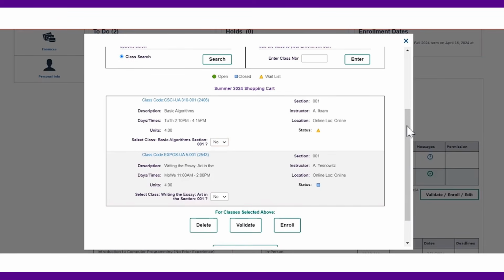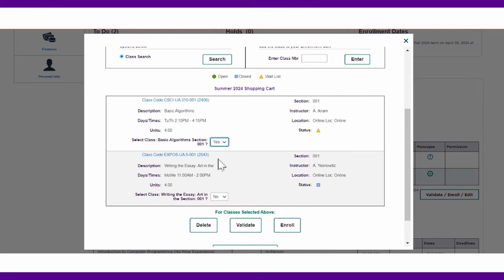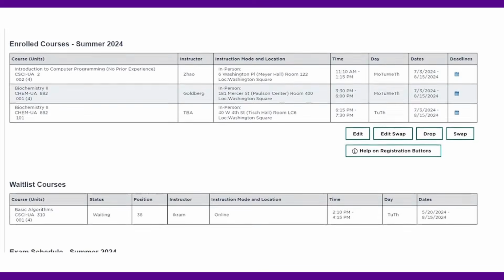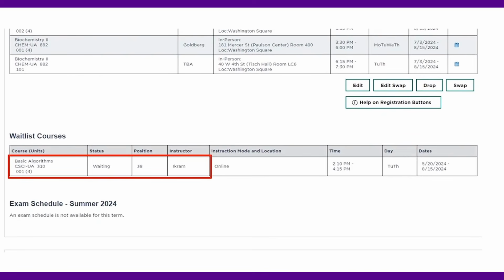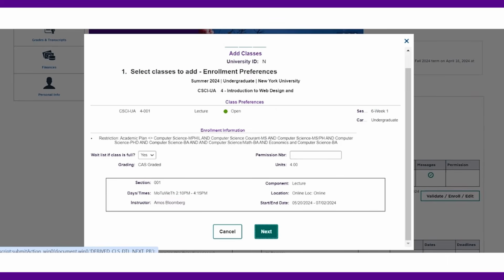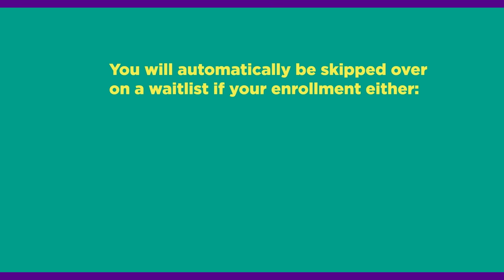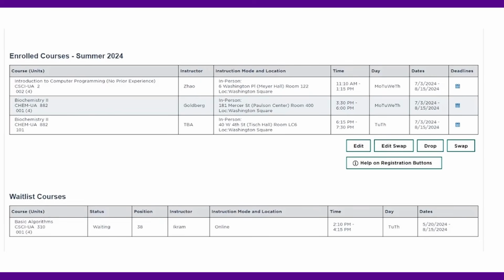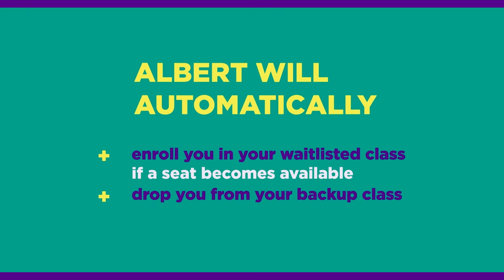Registration at NYU: Waitlists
In this video, we discuss the two ways you can add yourself to a waitlist. If a class is full (reached capacity for the maximum number of seats for students), you may join the waitlist in case seats open up in the future. When a seat in a class becomes available, the student at the top of the list is automatically enrolled in the class, and everyone moves up a spot.

For a full step by step guide to NYU's course registration process from start to finish,